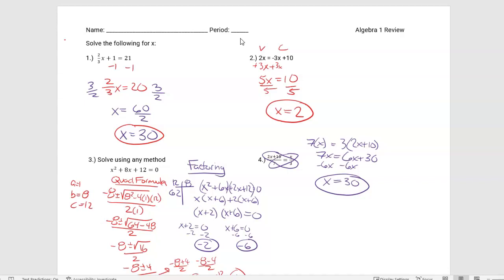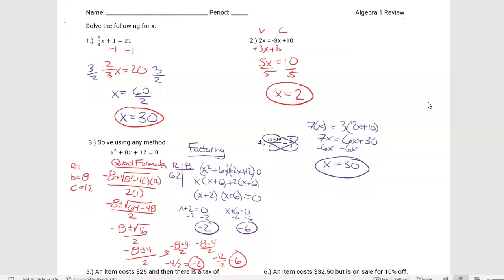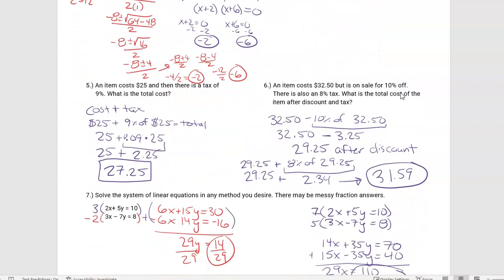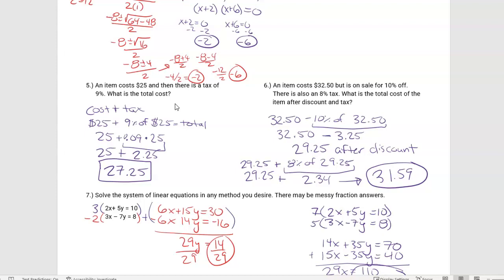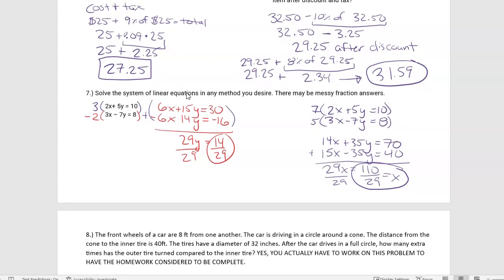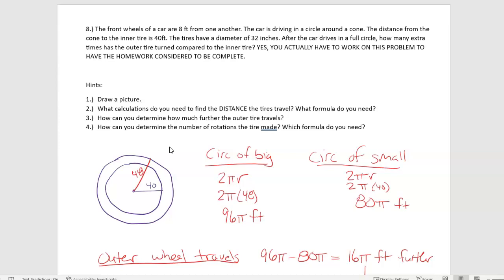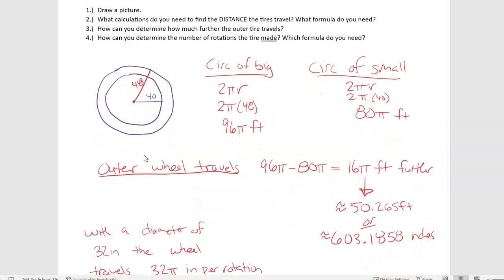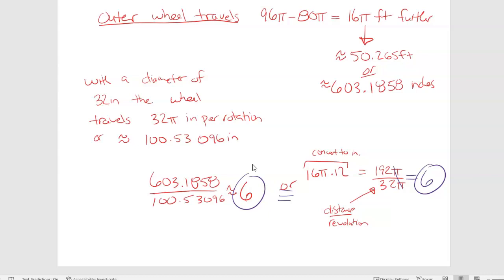Alg 1 review answers